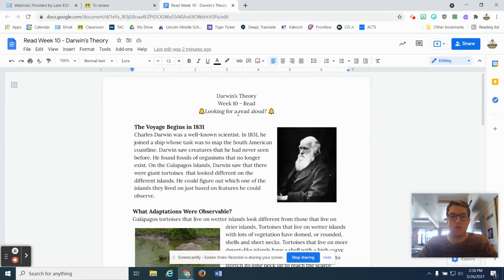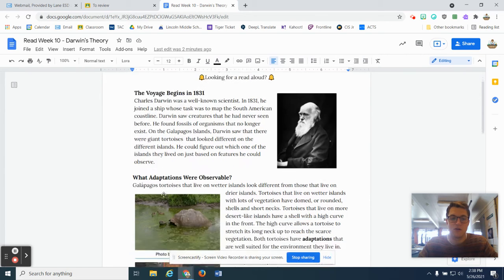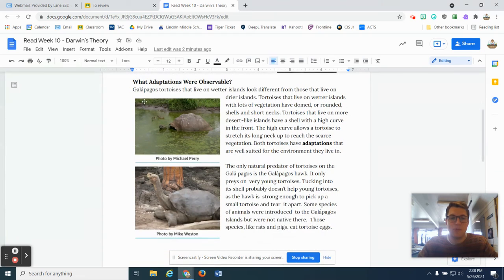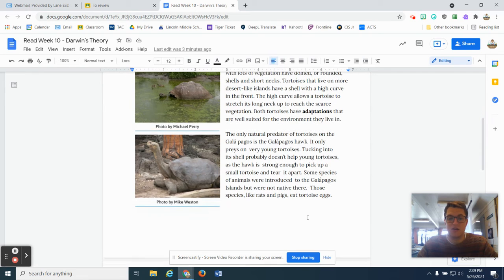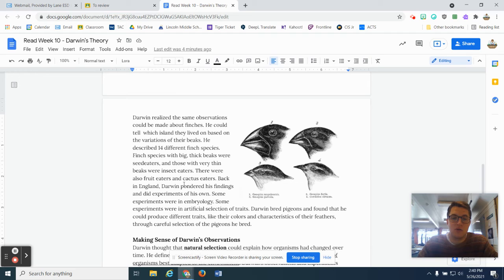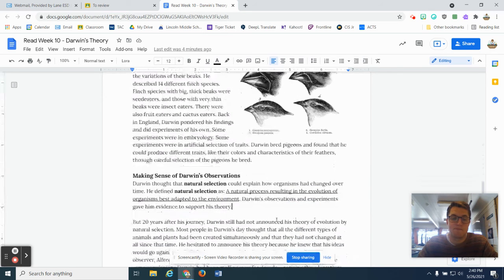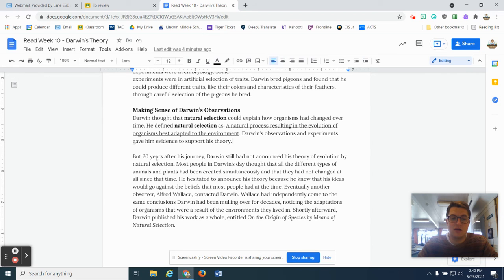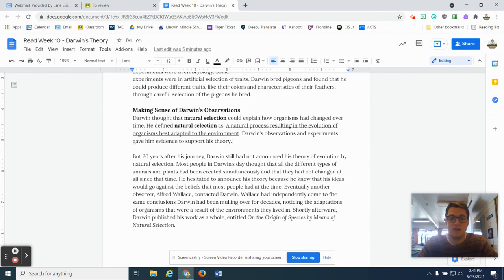Read Aloud - Week 10